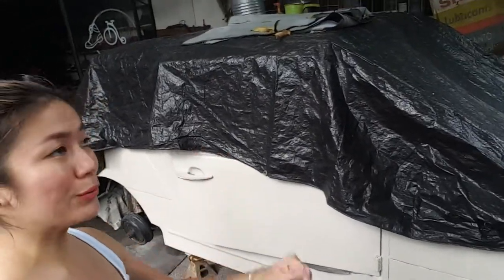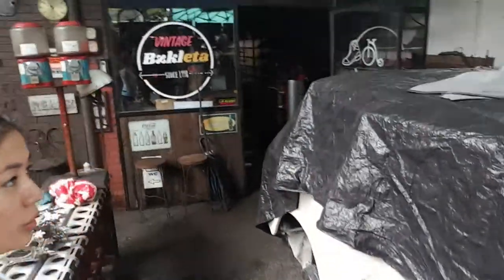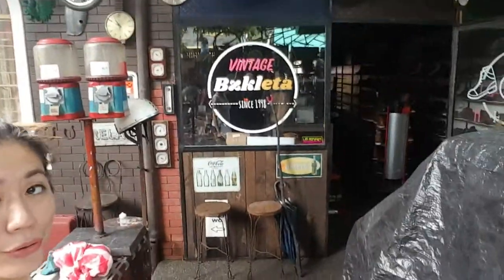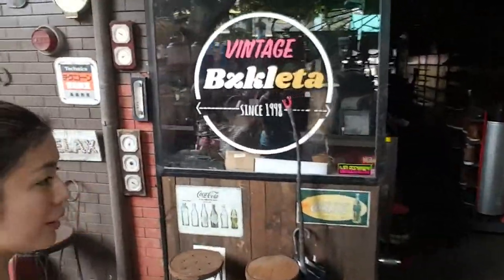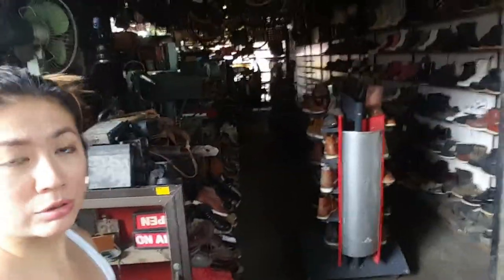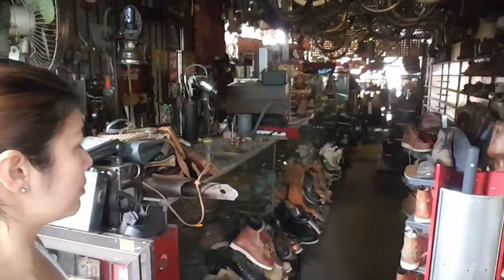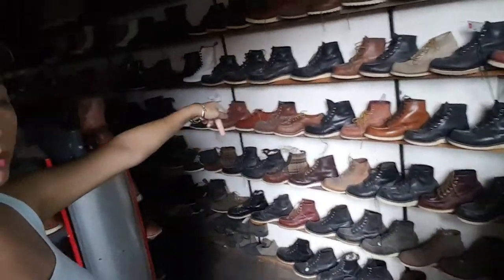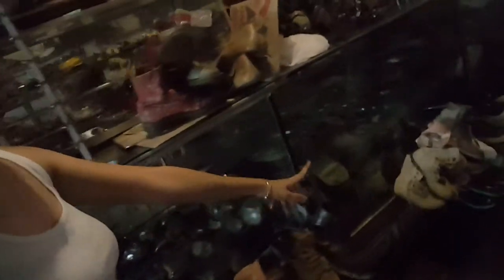Largest collection of boots! Redwing Dr martens Palladium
A quick tour at BxH bzkleta x handpicked vintage collection
Strictly by appointment only
A specialty store with the widest and the largest range of boots in the Philippines pre selected for your convenience..